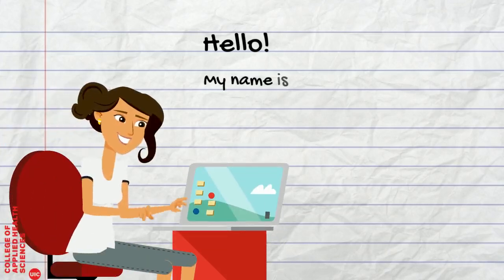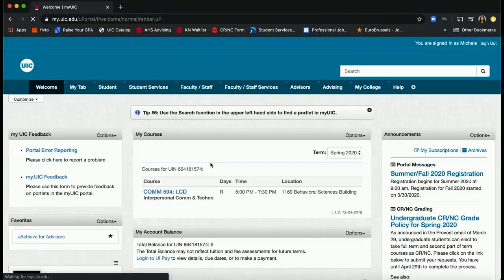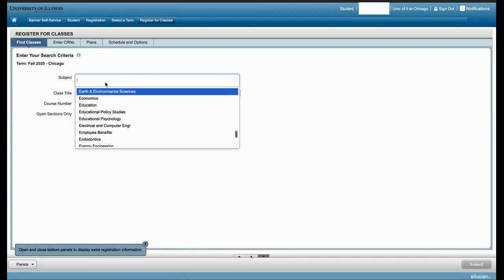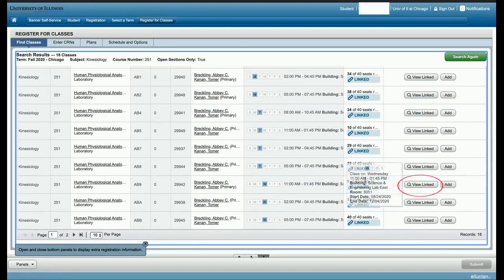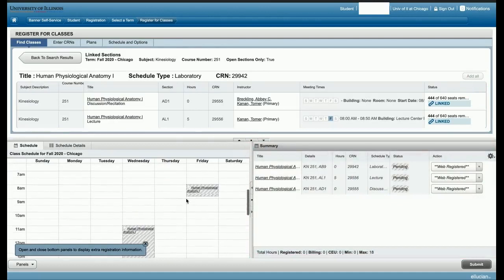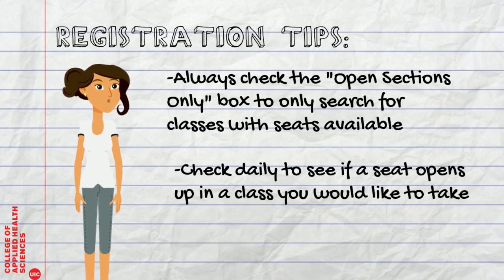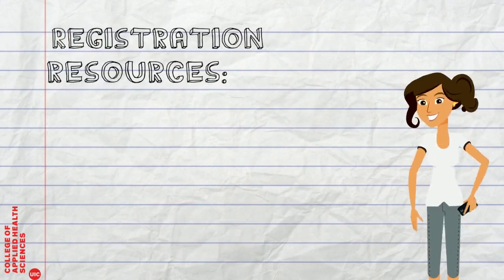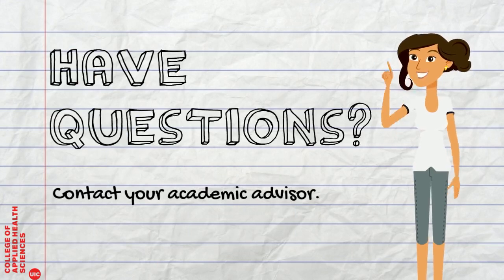XE Registration Guide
XE Registration is UIC’s online course registration system. This video will give you a brief overview on how to register for courses.